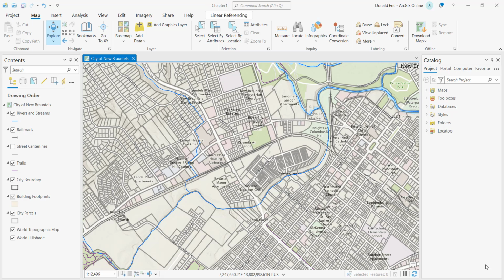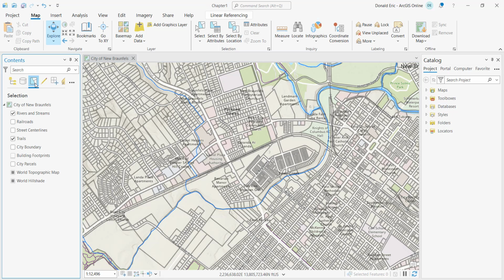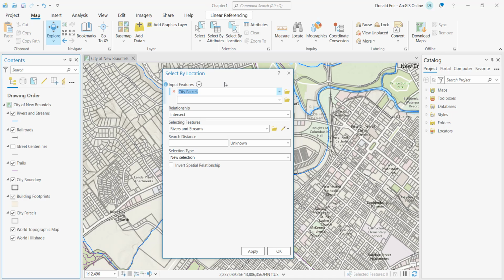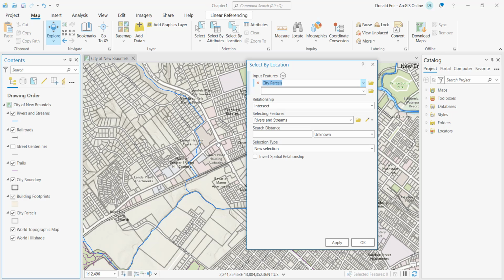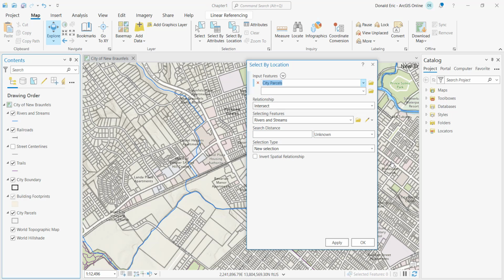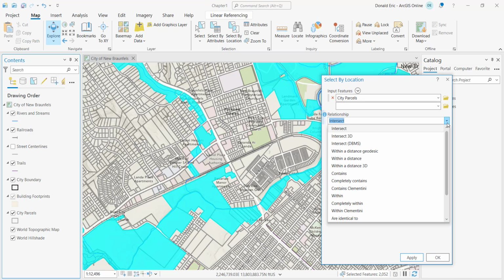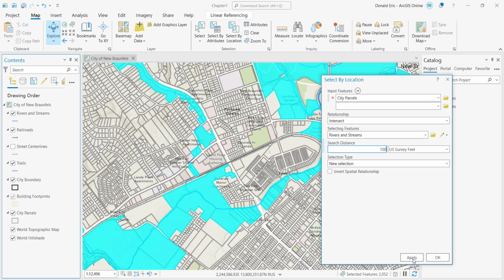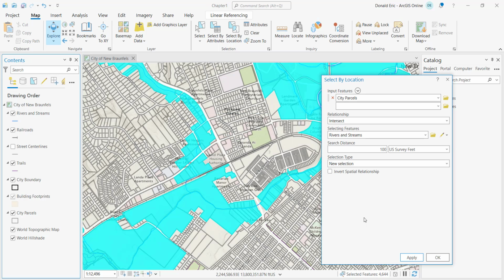Using the ArcGIS Pro Select by Location Tool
Learn how to create selection sets using the ArcGIS Pro Select by Location tool.